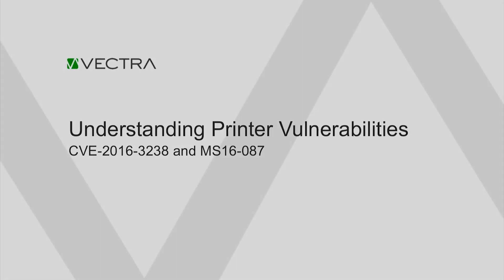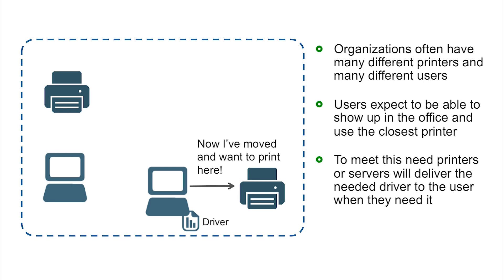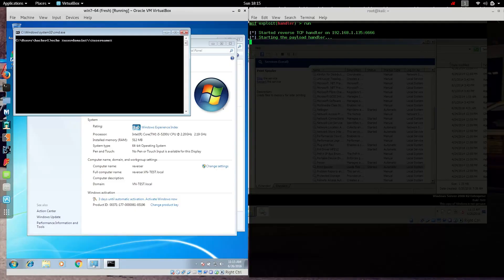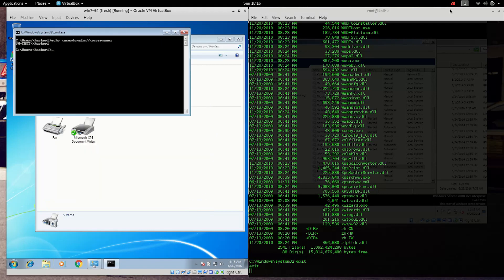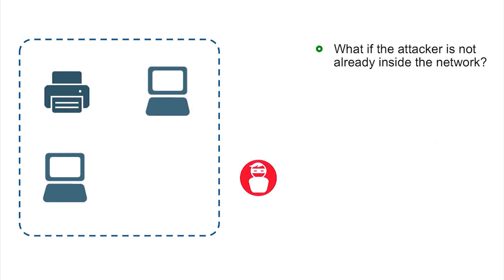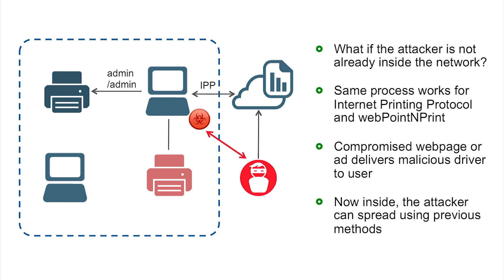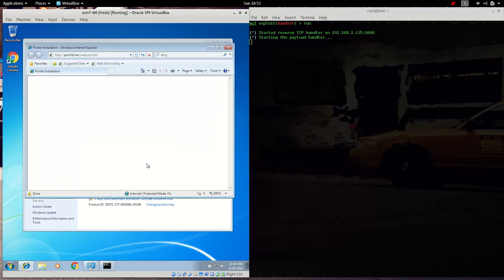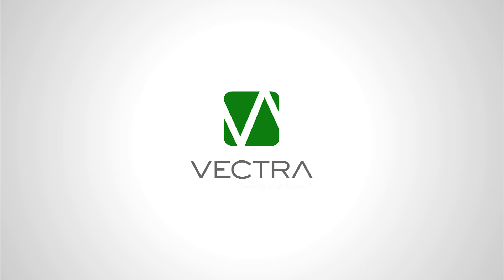Understanding printer vulnerabilites (CVE-2016-3238)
The vulnerability stems from a Windows process that allows users to quickly search for, add, and use printers at home, in the office and over the Internet. Armed with system-level controls, the malware can then spread laterally from one machine across an entire network.

The in-depth technical analysis about this critical Windows vulnerability is available